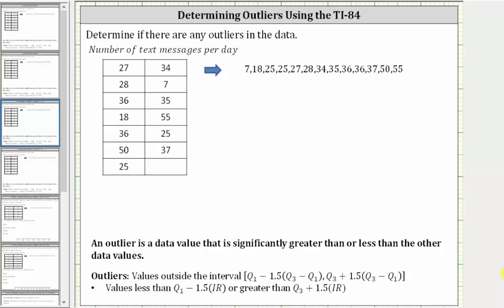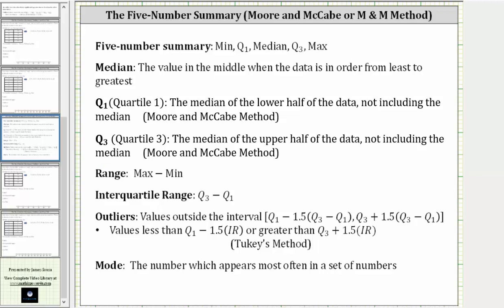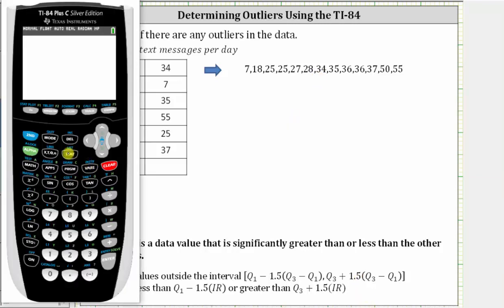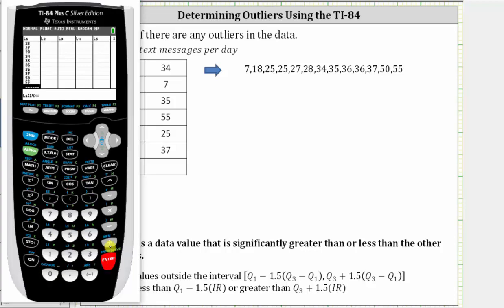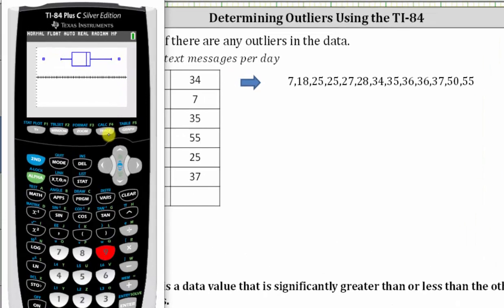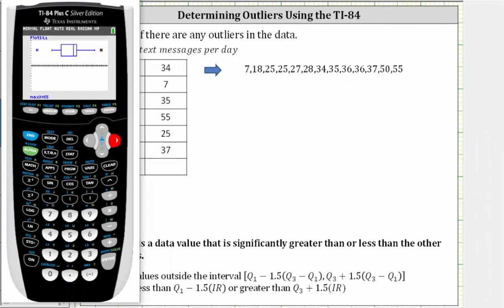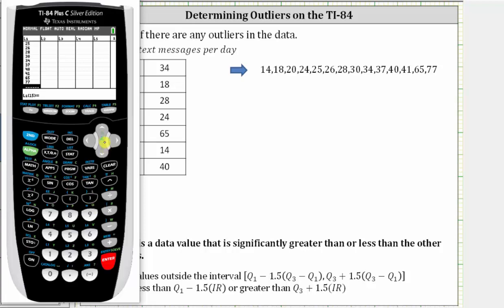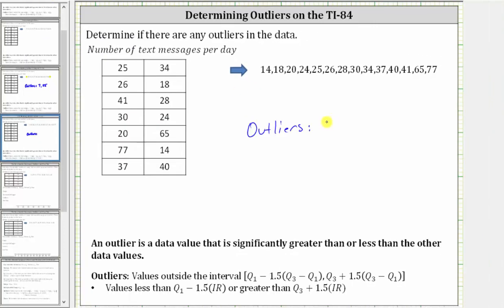Determine Outliers on the TI-84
This video explains how to determine outliers of a data set using the box plot tool on the TI-84.